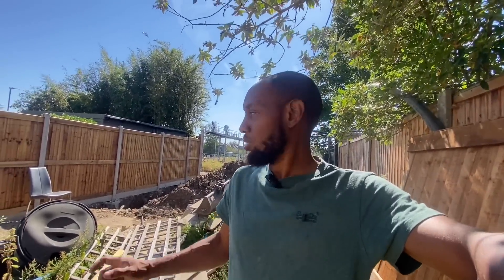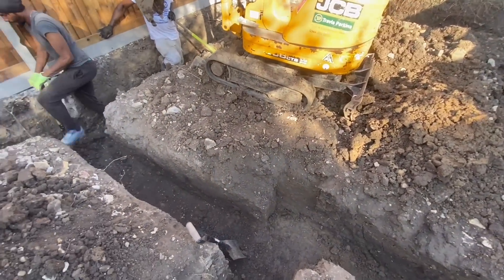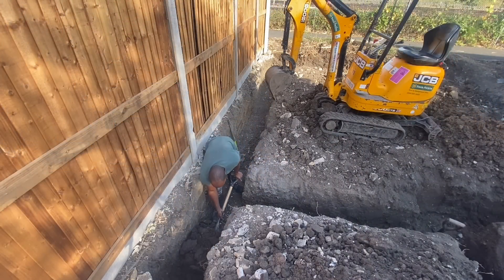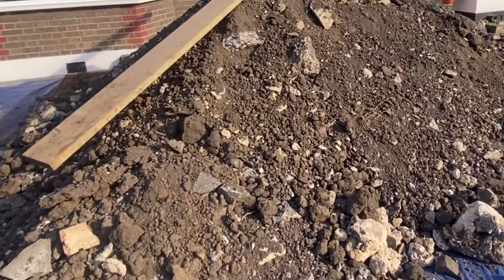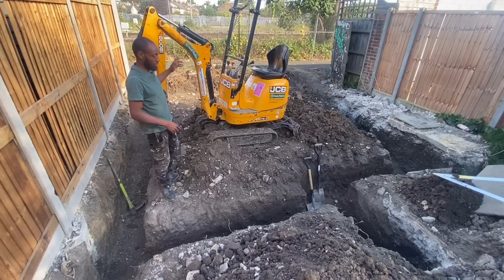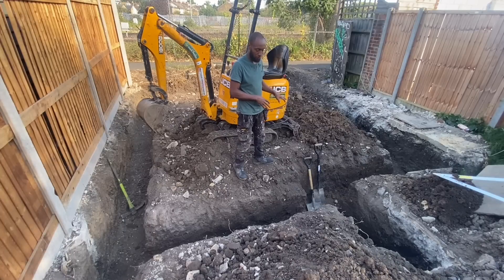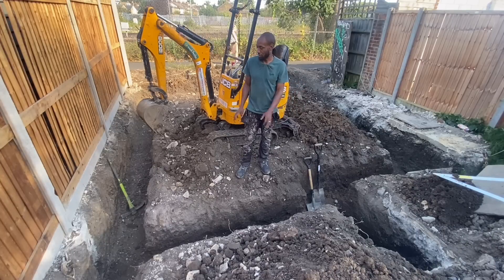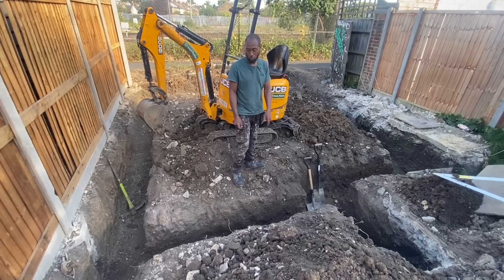Building a MODERN DESIGN garden house - Ep2